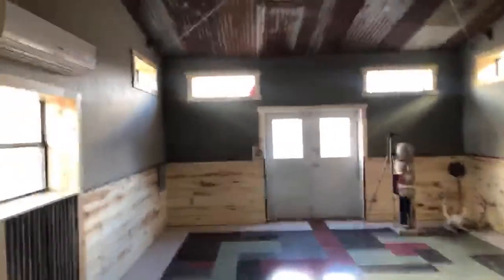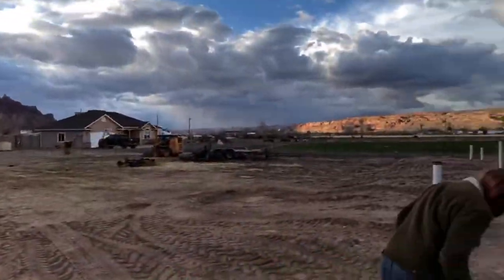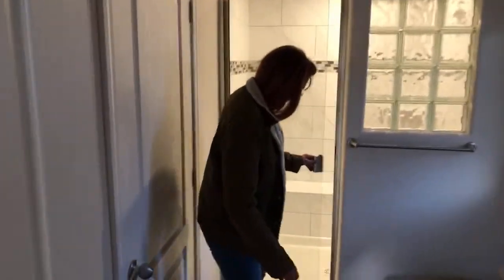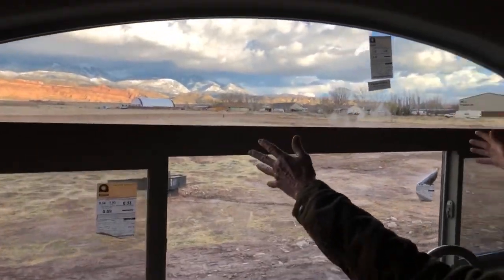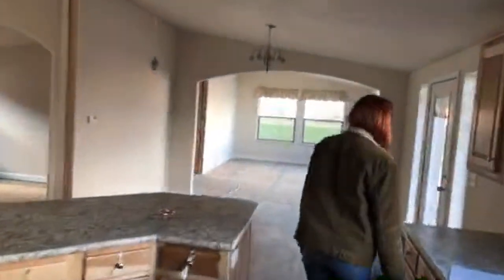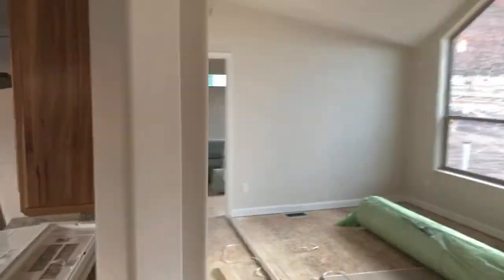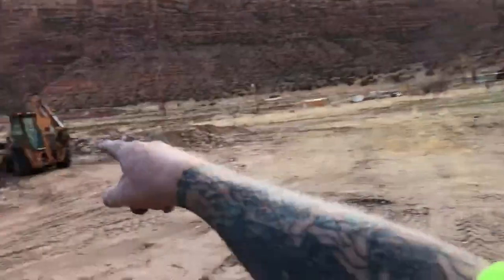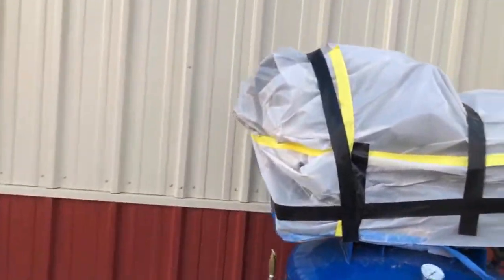Kit Manufactured Home - Full Walk Through Tour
Kit Manufactured Home - Full Walk Through Tour.   Minnie gives us a personal tour of our new home. Manufactured home tour. Kit manufactured homes. Buying a new house. The house is together and it's time for a personal tour. Moving to Moab Utah and getting the hell out!